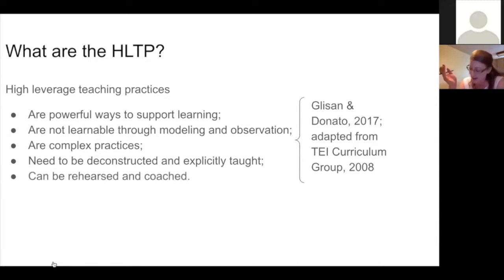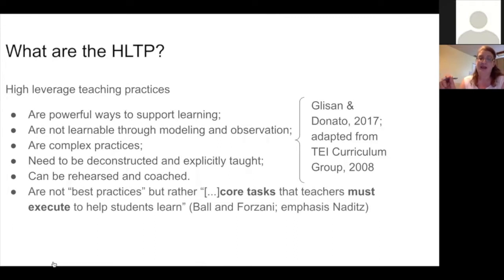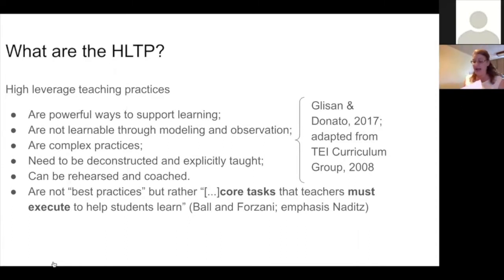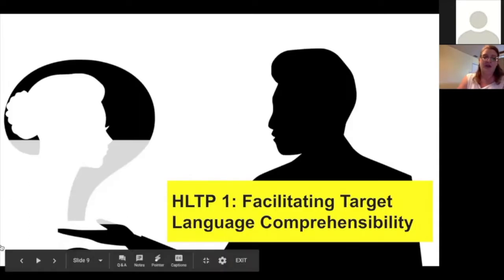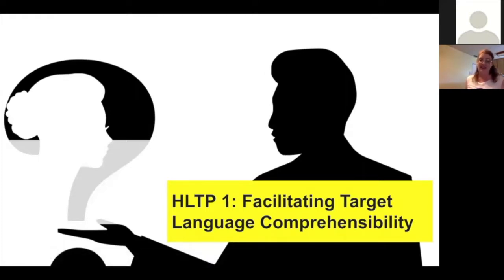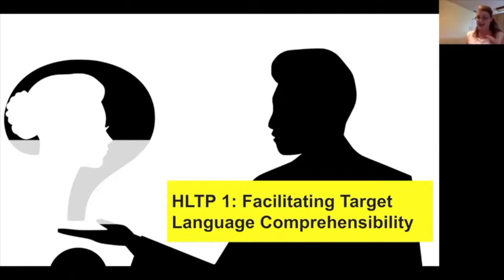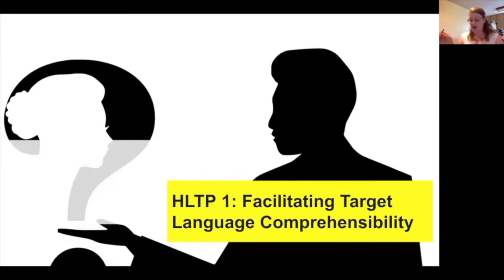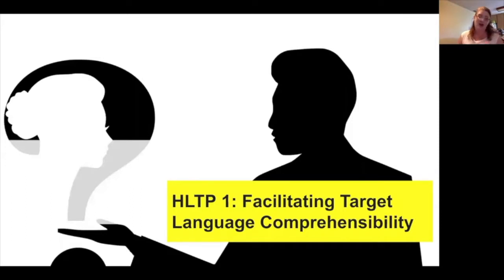HLTP 1: Facilitating target language comprehensibility in PBLL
HLTP 1: Facilitating target language comprehensibility in Project-based Language Learning
Interview with Rachel Mamiya Hernandez and Adam Ross
Interviews and hosting by Nicole Naditz